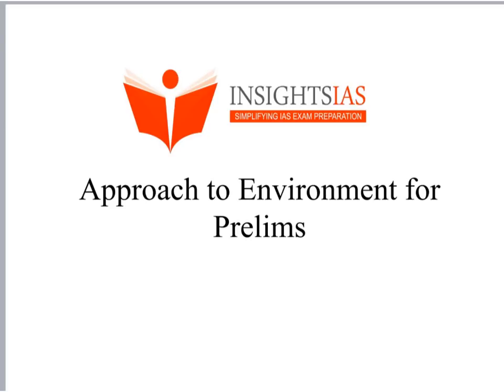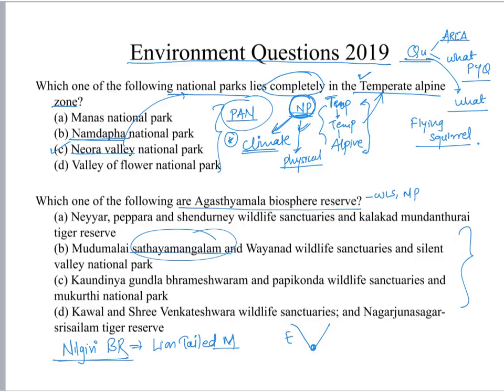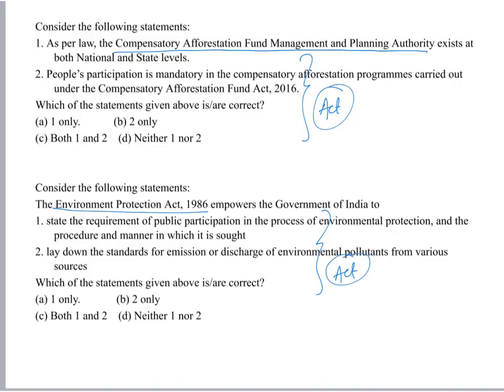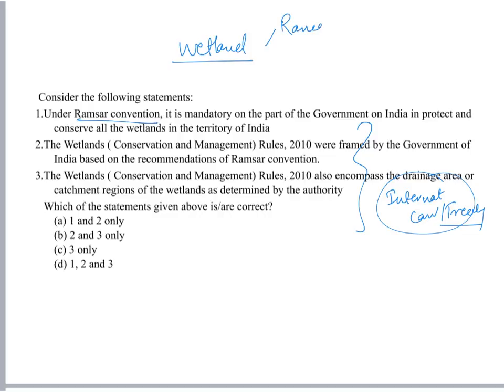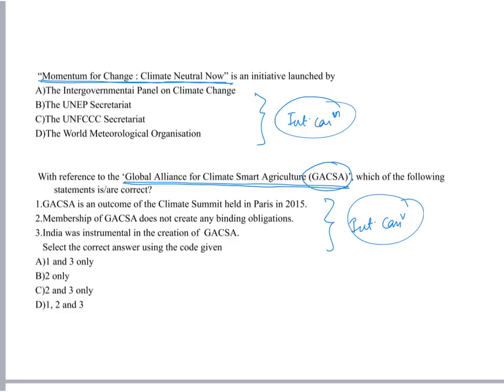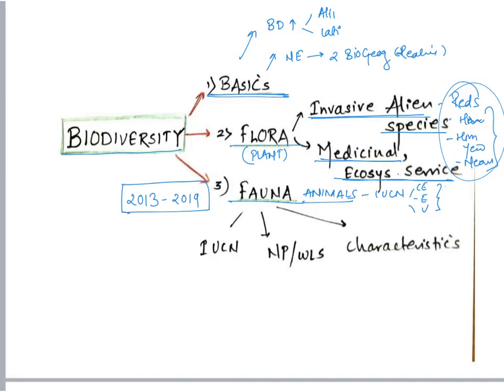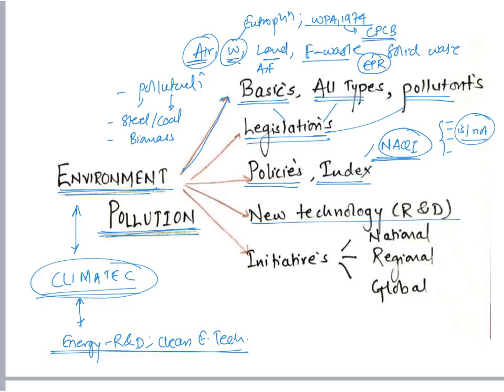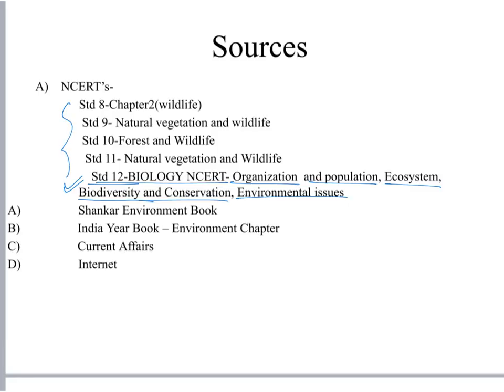ENVIRONMENT & ECOLOGY - Approach to UPSC IAS Prelims and Trends Analysis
In this video, our Environment and Geography faculty Mr Aashish who quit CAPF and has given 3 UPSC interviews,  has nearly 5 years of teaching experience in Environment and Geography. He brings his rich experience in this video to help you understand Environment and Ecology better from  UPSC civil Services Preliminary exam perspective.
In this video nearly 30 MCQs from previous years are analysed to show you how you can prepare better in Environment portion for Prelims - 2020.

Join Our official Telegram Channel for Important Tips and Guidance from Vinay Sir